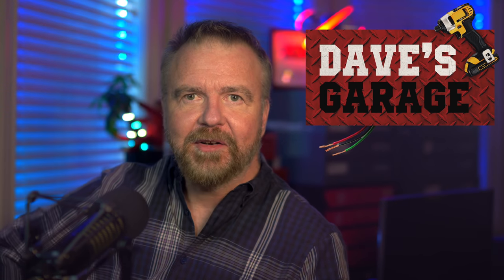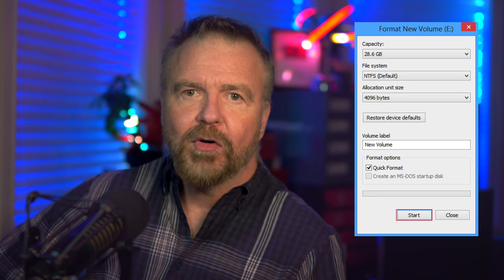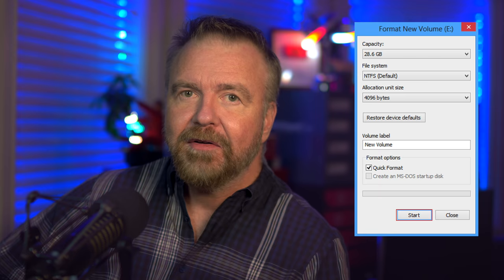Blame Me: The Windows 11 Disk Formatter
The author of the Windows format dialog takes us on a retro tour of the dialog and explains how and why it was designed and why the system is limited to 32G on FAT32 even for large SD cards.